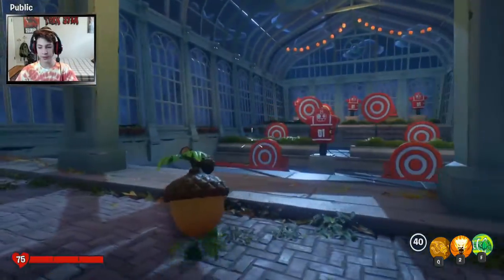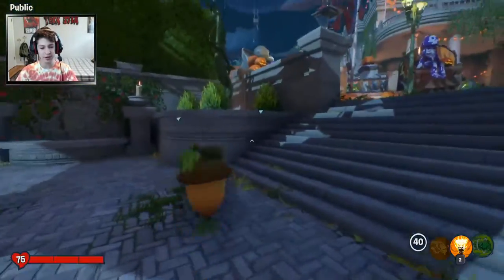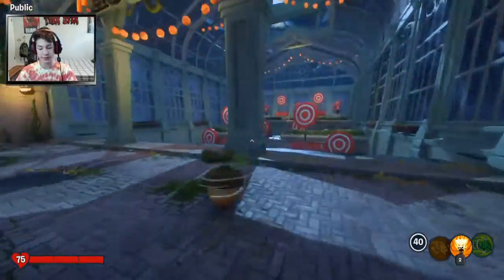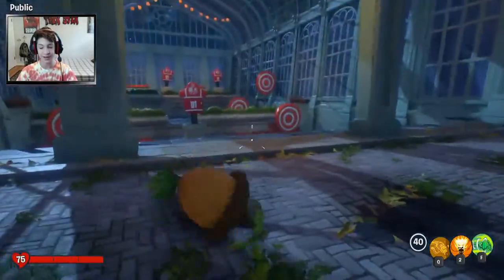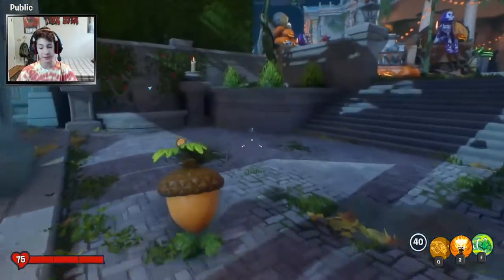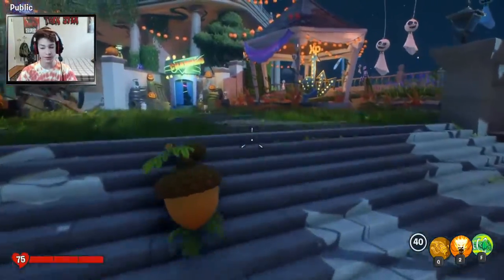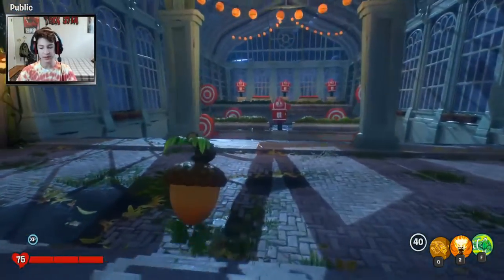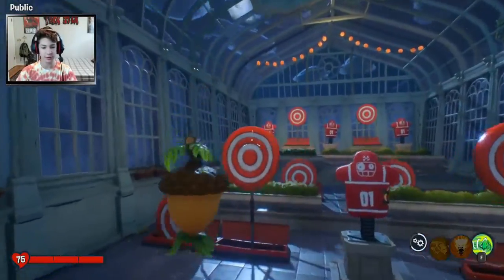All Oak And Acorn Abilities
Today I show all of Oak and Acorn's Abilities in Plants VS Zombies: Battle for Neighborville. This is a very fun game where you can play multiple things, from the story to multiplayer.